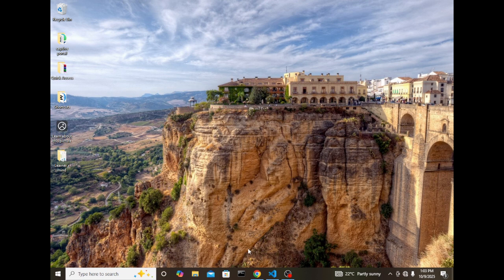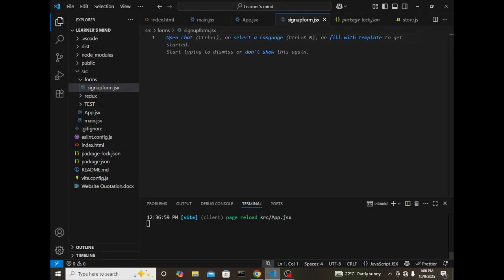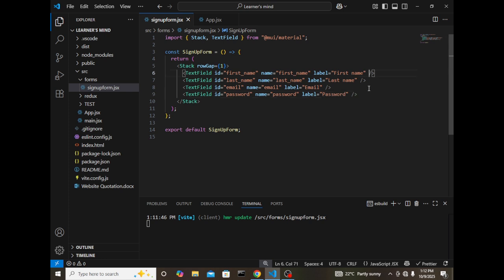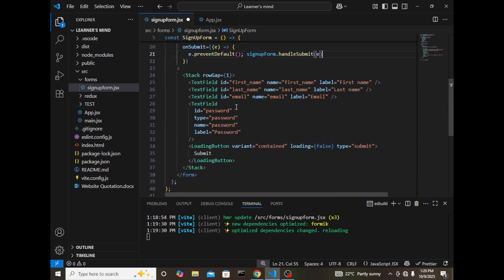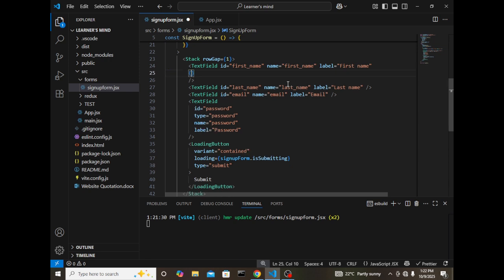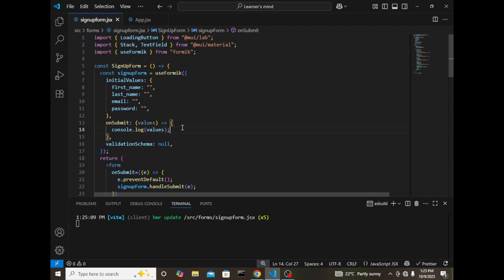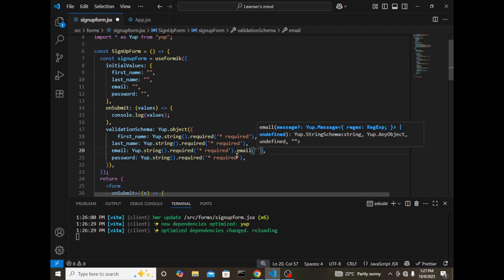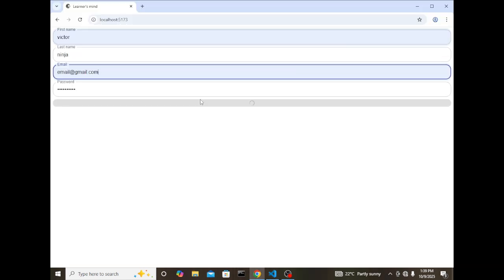You have been using Formik hook (useFormik) the wrong way...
Let's explore how to use Formic Forms in your next coding project. This step by step guide is perfect for coding for beginners. Dive into software development and start programming by learning to code today!